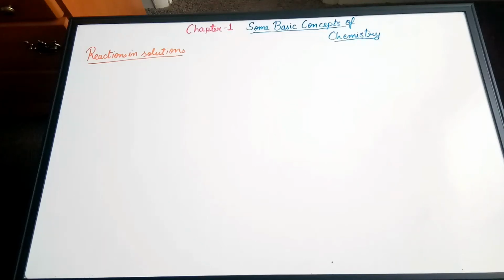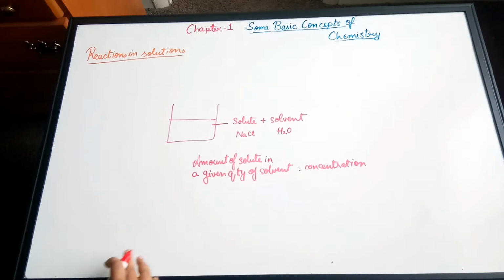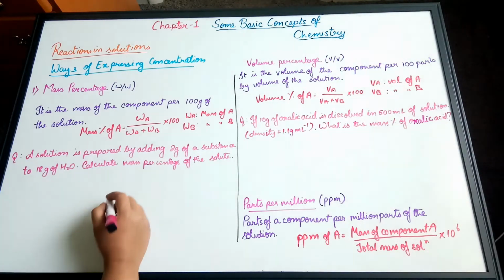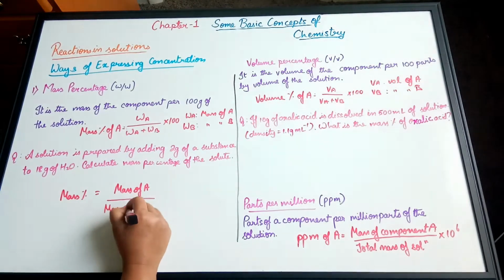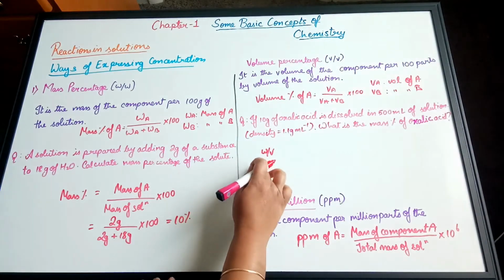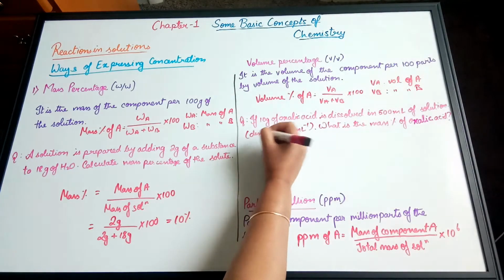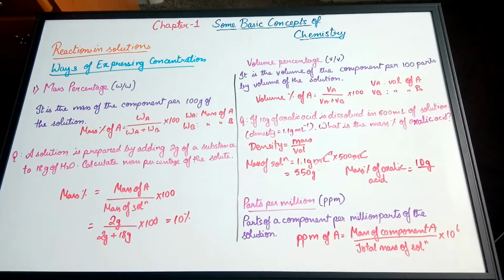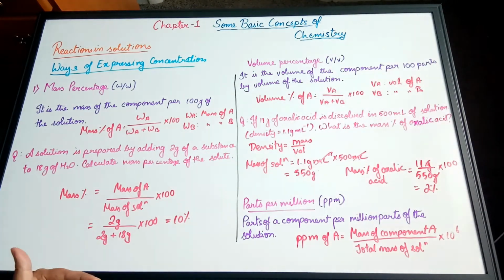Ways of expressing concentration (Mass Percent, Volume Percent and ppm)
This video is about the ninth topic of the first chapter (Some Basic Concepts of Chemistry).
By the end of the video, you will be able to answer the following
Define the following
- Mass Percentage
- Volume Percentage
You will also learn the formulae for calculating the above.
Check out the next video for the topic- NCERT Textbook answers